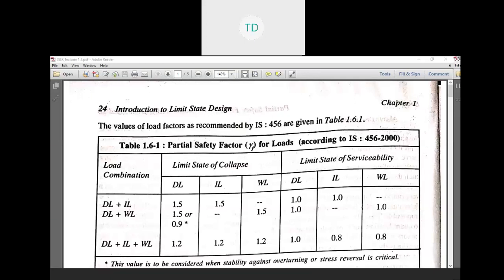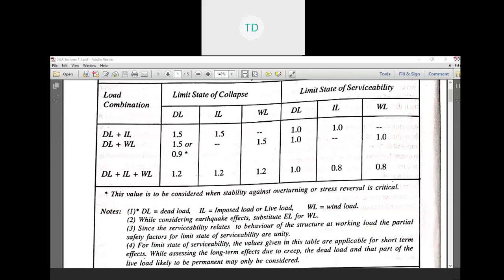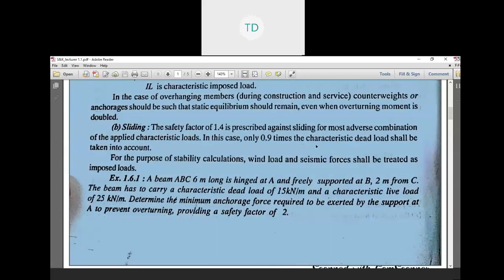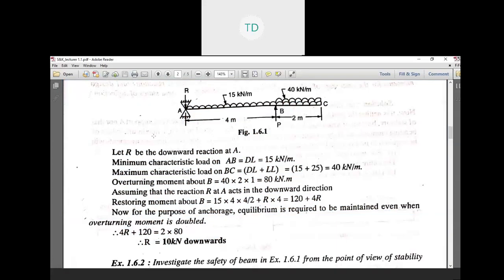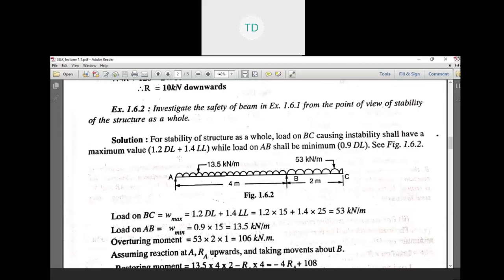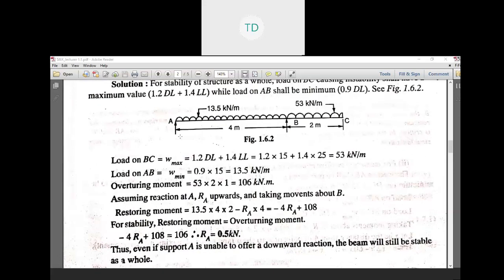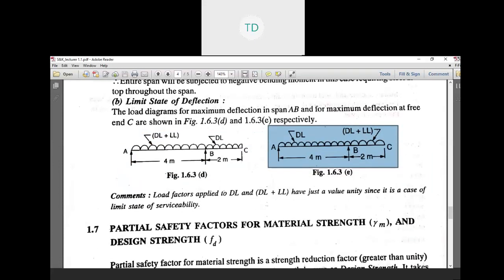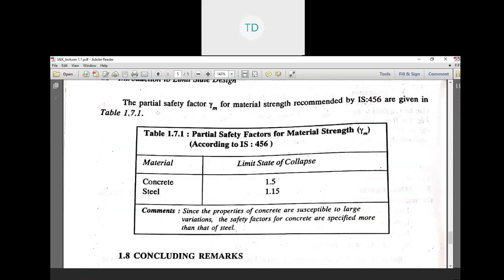3150612| Design of Structure| Factored Load and Design Data